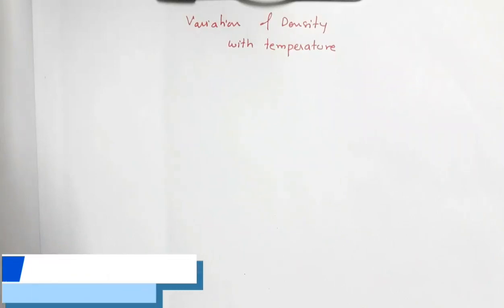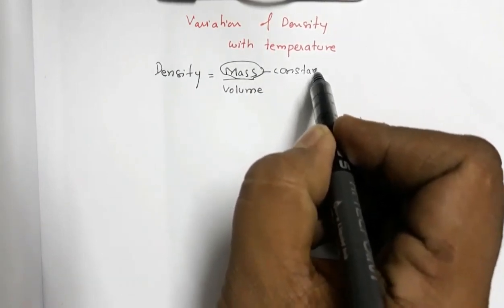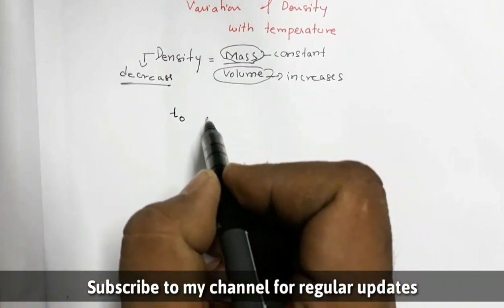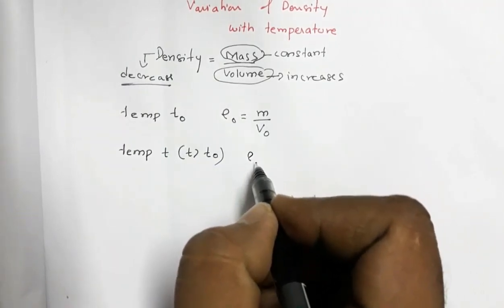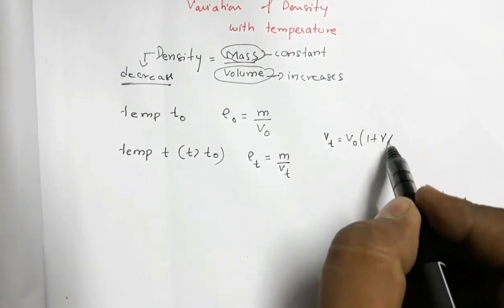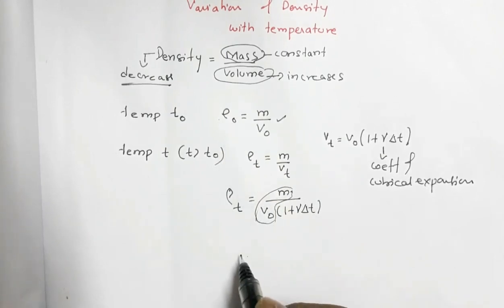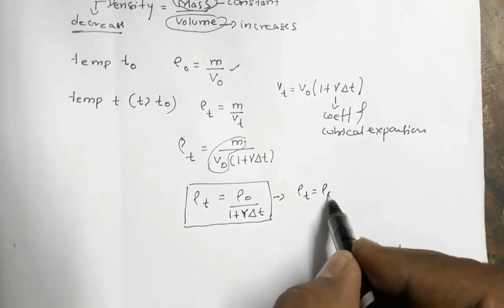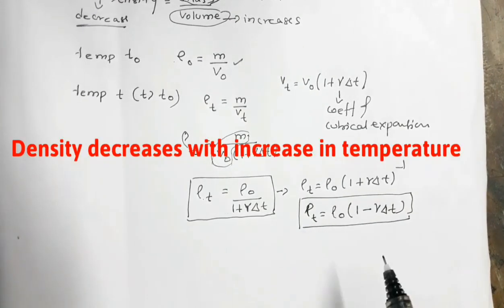Variation of density with temperature | Thermal properties of matter | Class 11 Physics | JEE & NEET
The video explains the variation of density with temperature.

My other videos from the Chapter Thermal properties of matter

1. Thermal expansion

My teaching tools
1. Mobile phone - One Plus

2. Microphone - Boya

3. Pen tablet - Wacom

4. Tripod - Digitek

5. Pen - Pilot roller

6. Laptop - Dell 5502